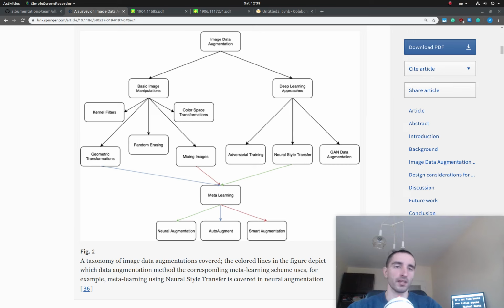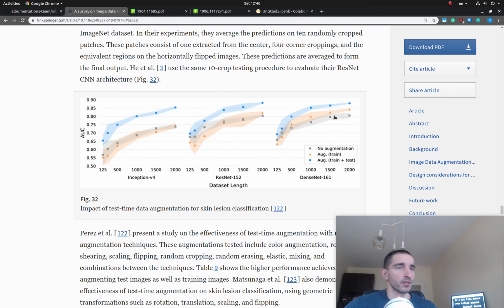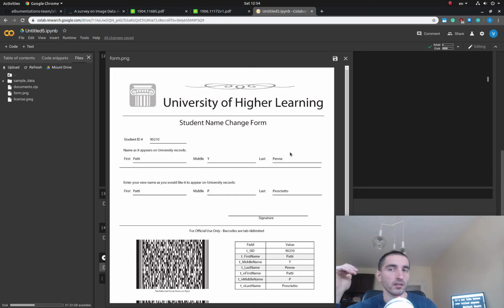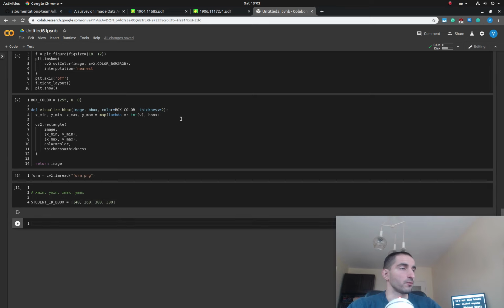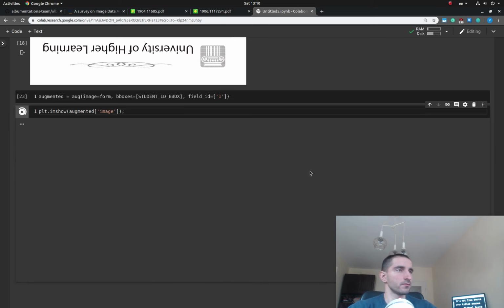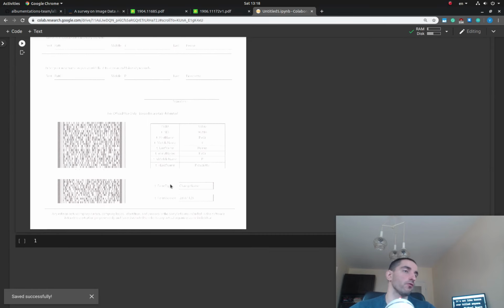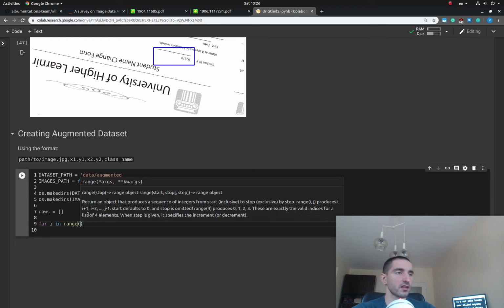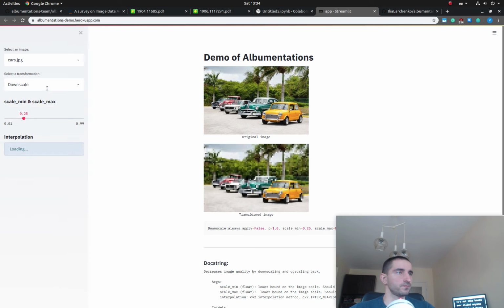Image Data Augmentation for TensorFlow 2, Keras and PyTorch with Albumentations in Python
Learn how to augment image data for Image Classification, Object Detection, and Image Segmentation